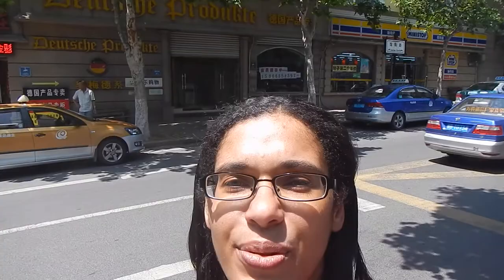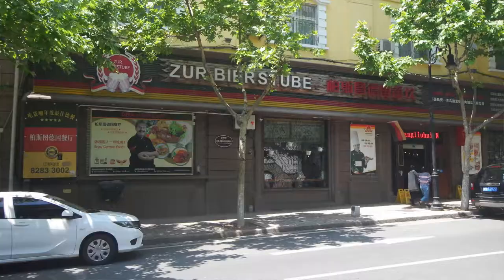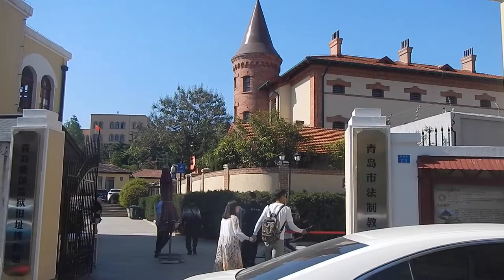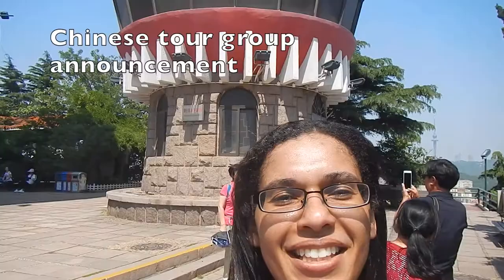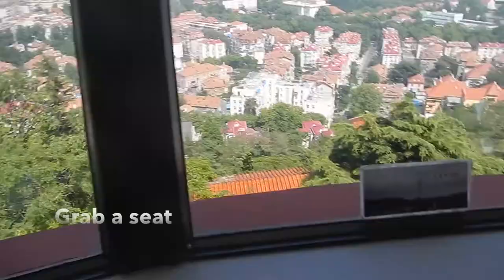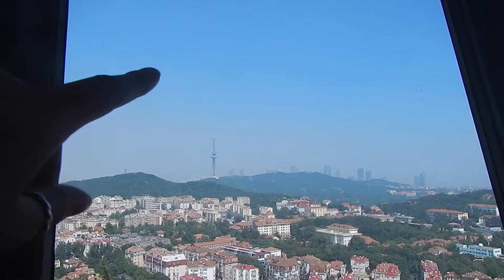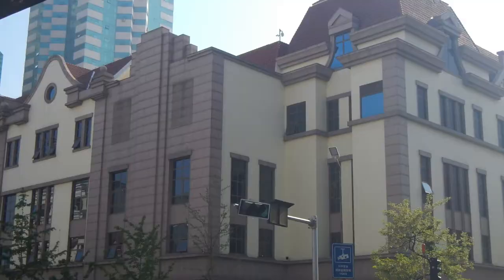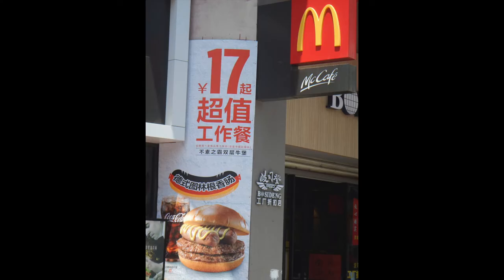German town, Qingdao, China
Hello travellers,
Explore German town in China with me.  In old town there are many reminders that Germans occupied Qingdao pre-WWII.  The German influence makes Qingdao have a different feel than other cities in China.

You can book your next flight through this link with Cheapoair:

If you are flying one way you may want to book OneWayFly, a service that books you a one way ticket reservation from wherever you are going so the gate agent/immigration can see you have an onward flight

About Anne's daughter:
Follow the adventures, currently not sponsored, which can help enhance your travel experiences.

I'm a kiwi who has lived and worked abroad for a decade and along the journey has learned many travel tips and strategies that are included in new videos uploaded every week.  From flights, tourist destinations, attractions, accommodation reviews and more...